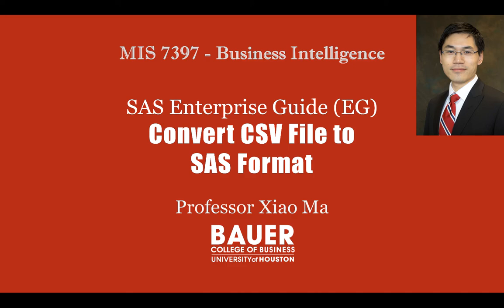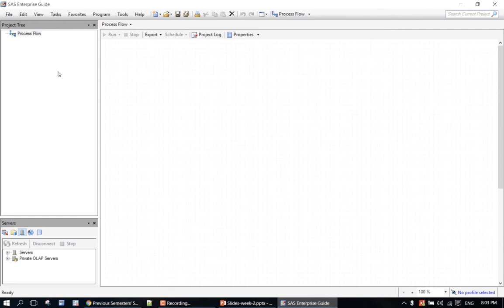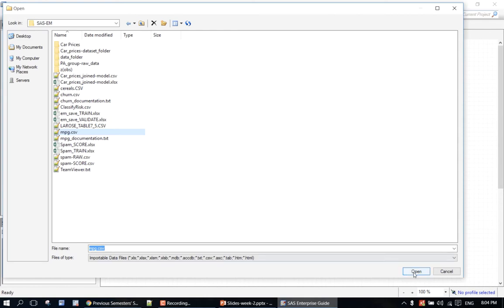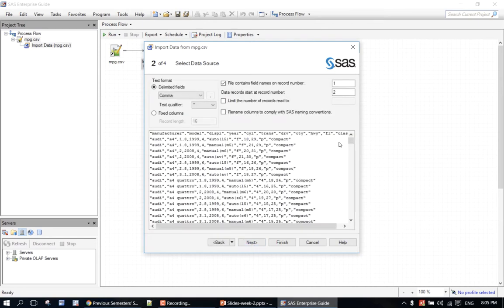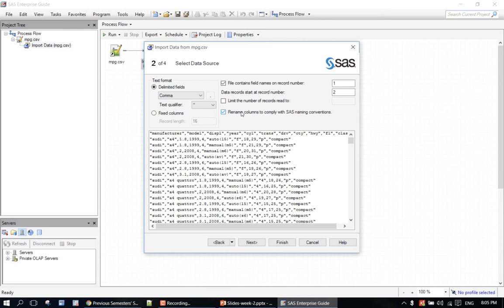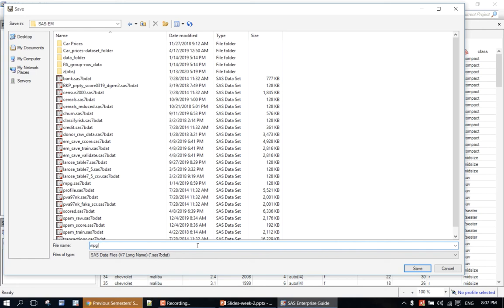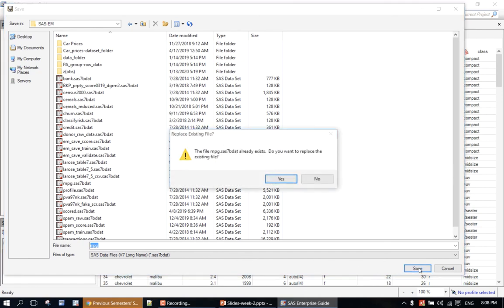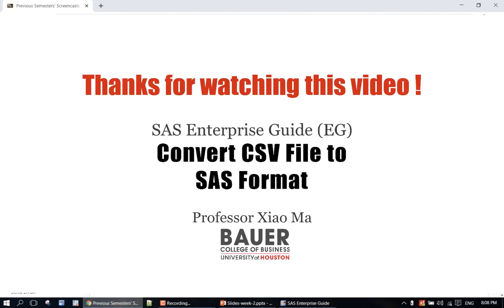[MIS7397 Predictive Analytics] Tutorial 2 - SAS EG Convert data file format | Bauer@UH BZAN